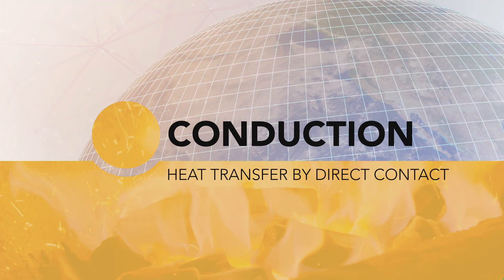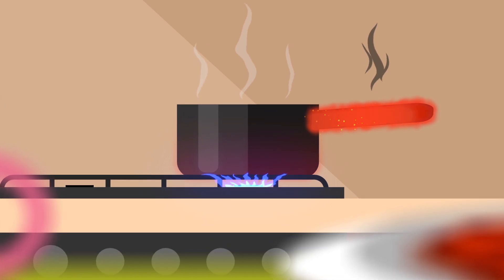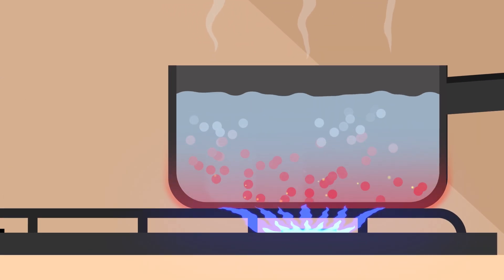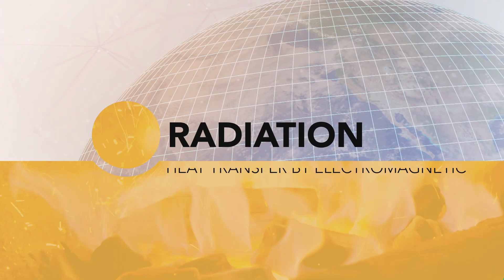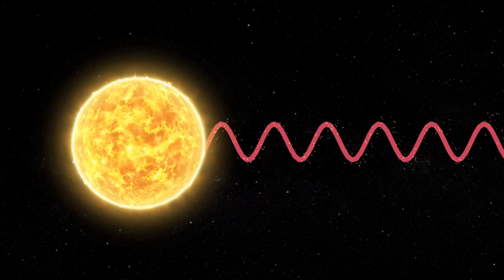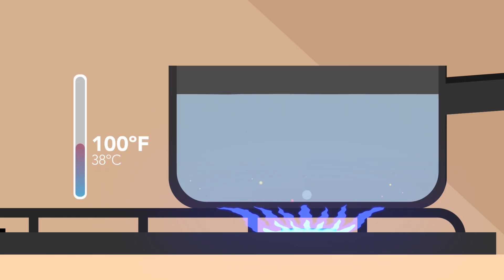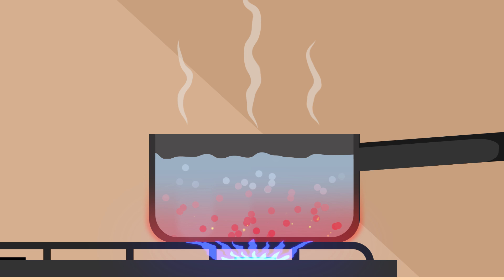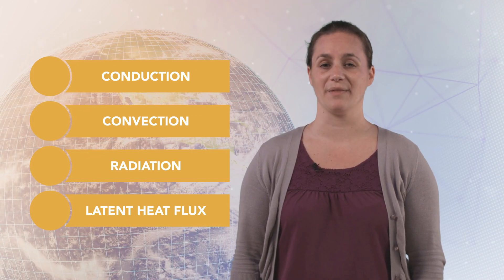Energy and heat transfer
This video discusses the basics of energy and heat transfer. Understanding these fundamental concepts is an important step towards understanding how energy and heat are transferred around the Earth.

Guest Instructor: Elinor Martin, University of Oklahoma